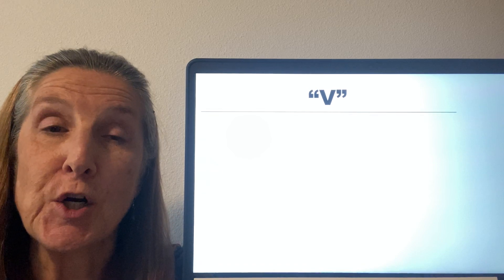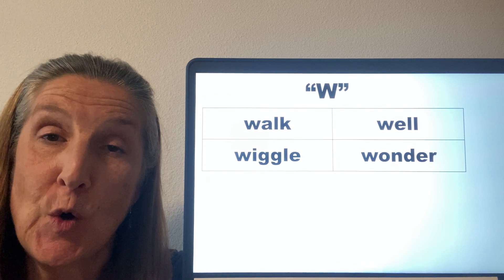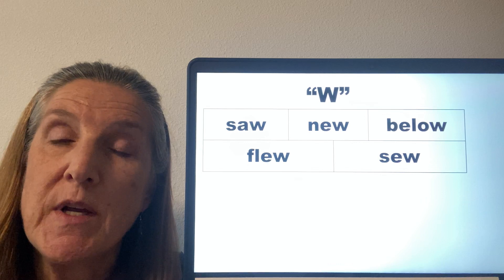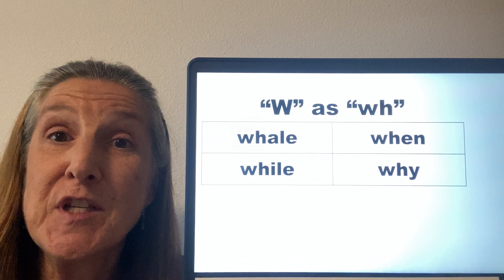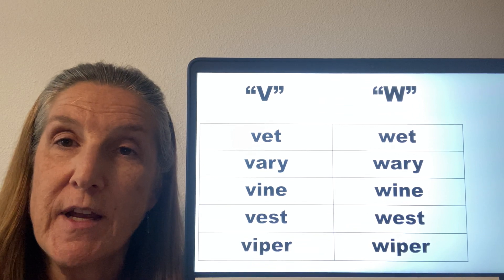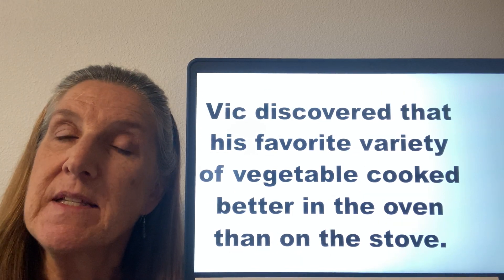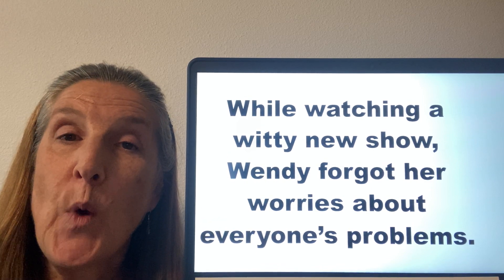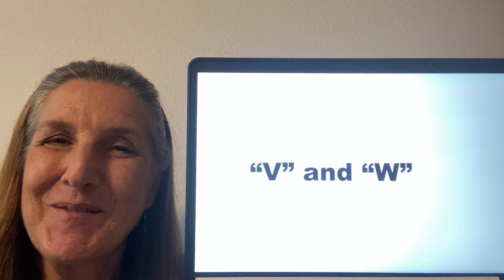English Pronunciation Practice - The Letters “V” & “W”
Better English in Tacoma is a ministry based in Tacoma, WA, to help ESL students improve their English. In this video, Linda offers help with pronouncing the sounds of V & W.